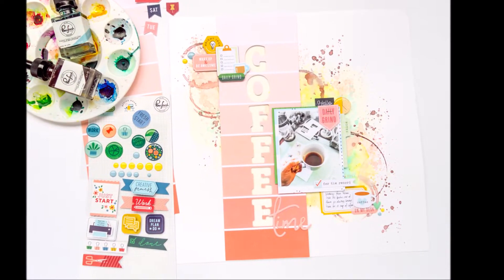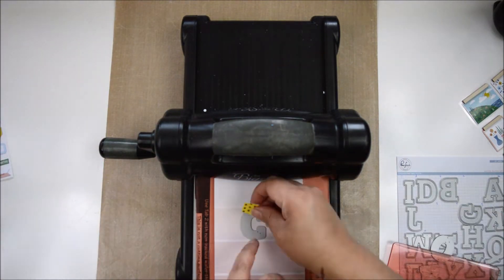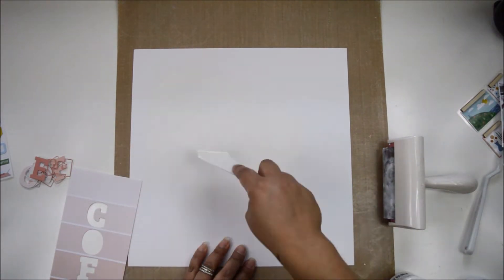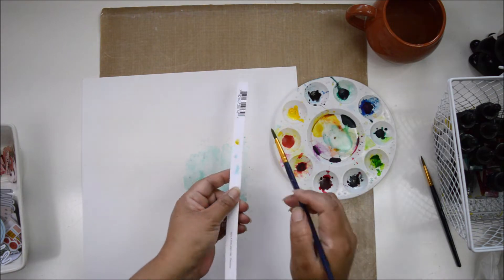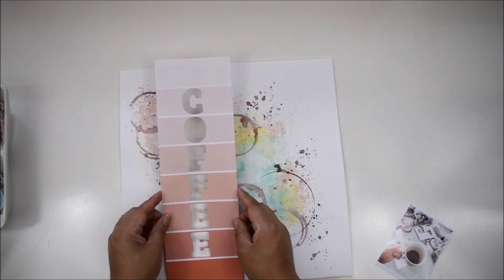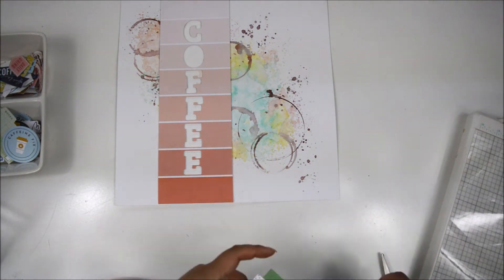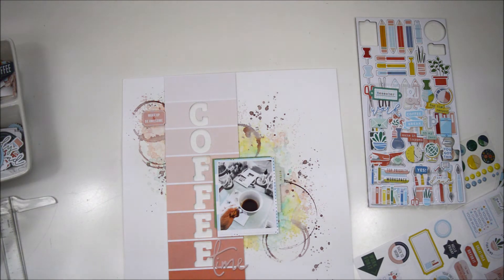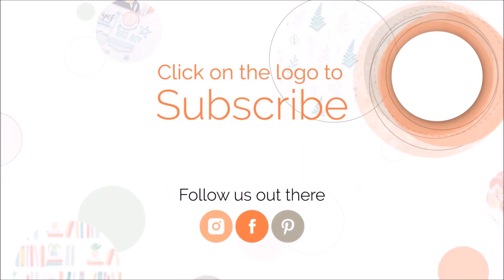COFFEE TIME Process Video using the Office Hours collection with Nathalie DeSousa